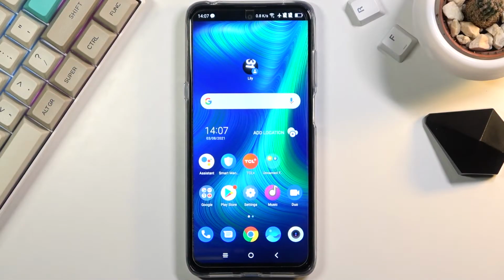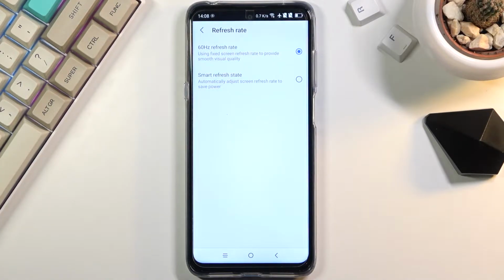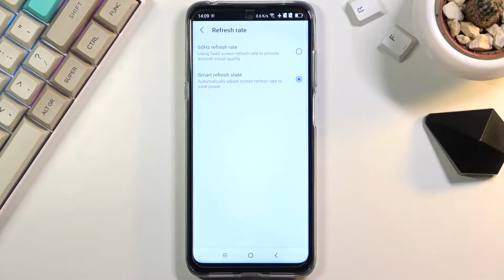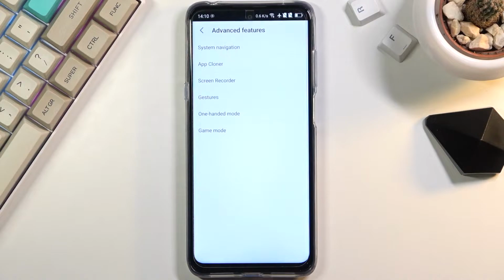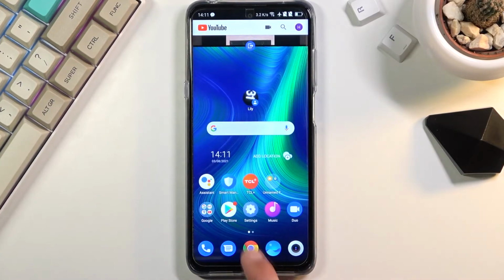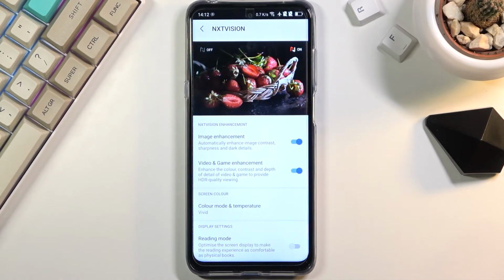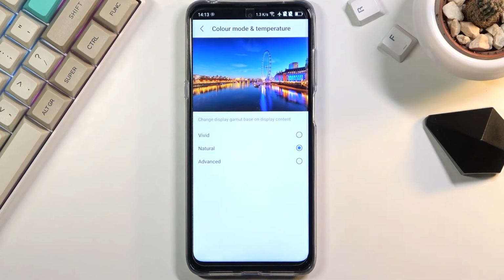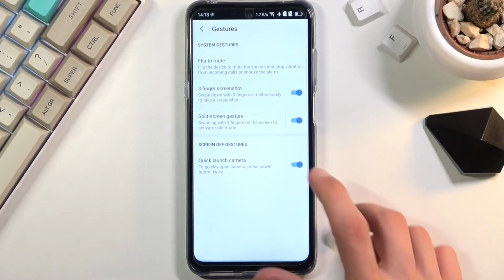Tips and Tricks TCL 20 5G - The List of Hidden Options / Cool Features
More info about TCL 20 5G:
The list of top tricks for TCL 20 5G. Let's become a pro user of TCL 20 5G by using our hacks and tips. Check out hidden options, useful settings and cool features.